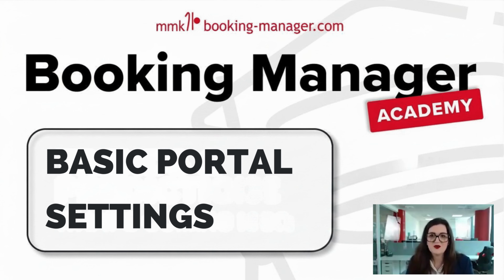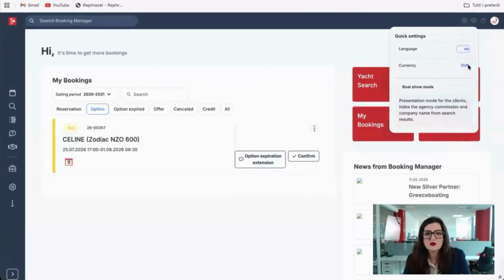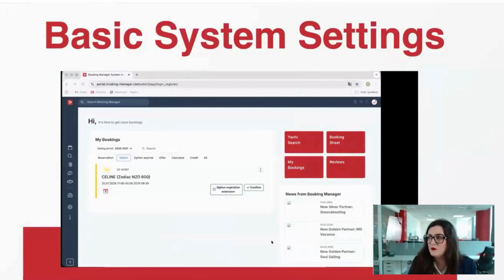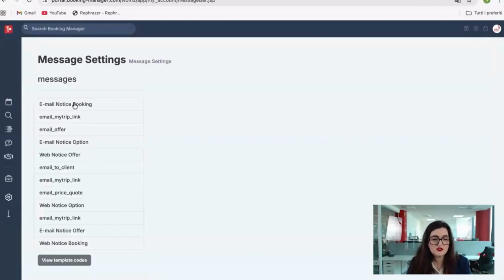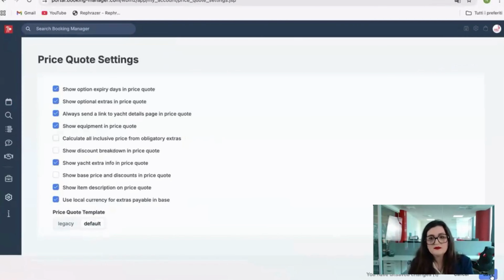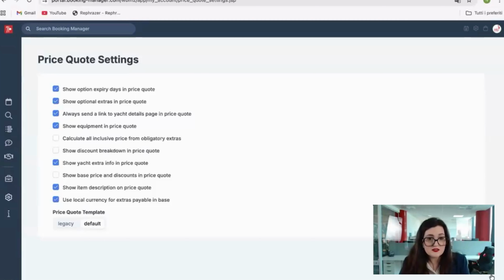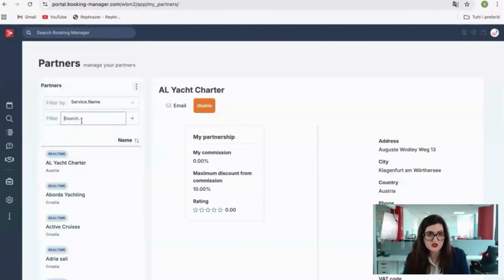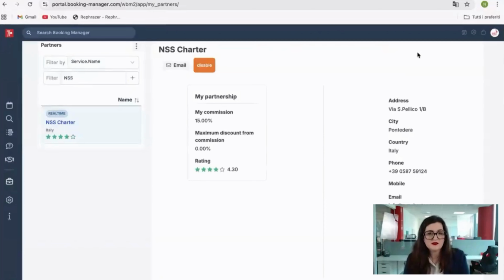Portal Plabook: Basic Settings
Set up your Booking Manager Portal in just a few minutes and build a solid foundation for your day-to-day operations. Personalise your account, configure essential settings, and optimise your workflow to get the most out of the platform from day one. In this chapter, you'll learn how to:

- Log in and set your preferred language and currency
- Configure your VAT details, company logo, message templates, and Terms & Conditions
- Find and manage partners, review their ratings, and check commission percentages